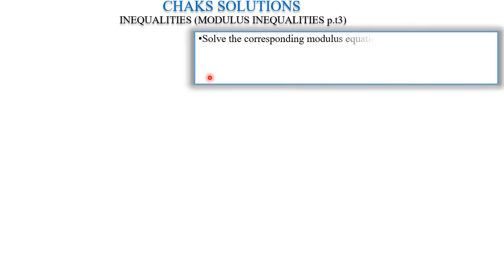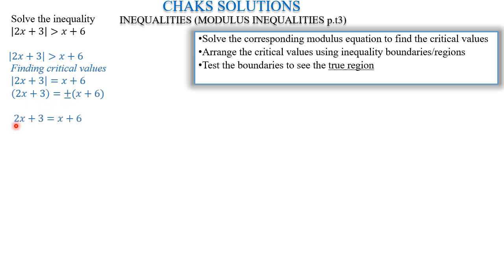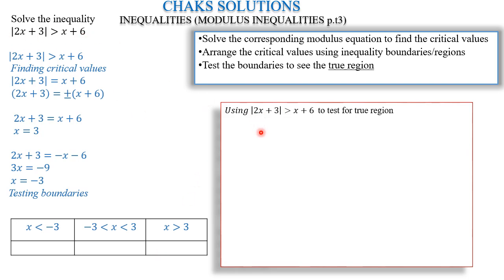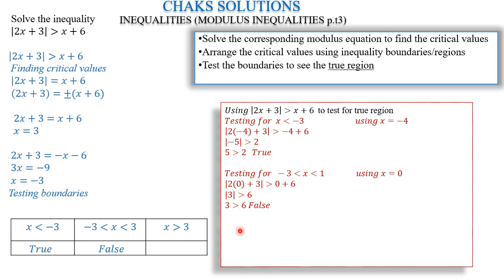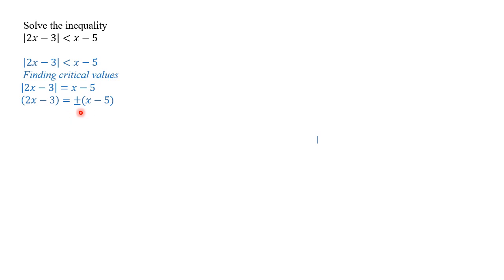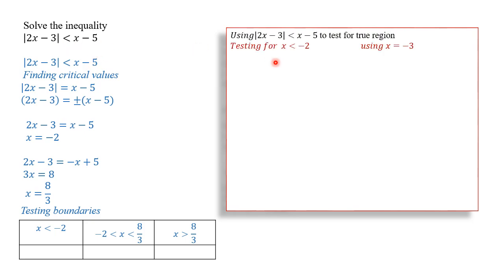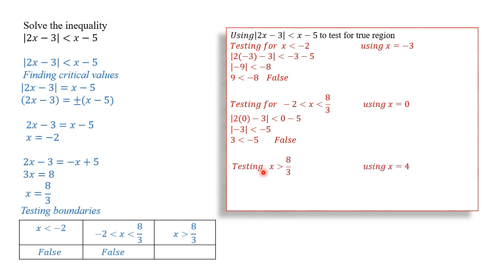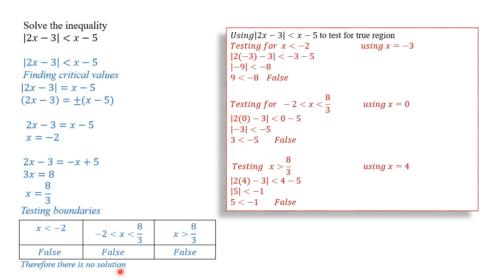4.Inequalities(Modulus Inequalities Part 3)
This video explains how to solve inequalities of the form:
|A(x)| 》B(x)
|A(x)| 《 B(x)
Unlike simple modulus inequalities, the right-hand side is a function of x — which makes checking conditions very important.
Key ideas covered:
✔ Split into two cases
✔ Consider when the right-hand side is positive or negative
✔ Solve resulting inequalities carefully
✔ Combine solution regions correctly
✔ Avoid common exam mistakes
Includes fully worked exam-style examples.